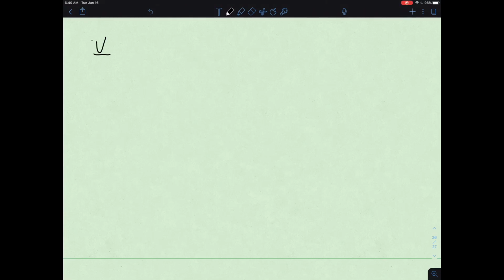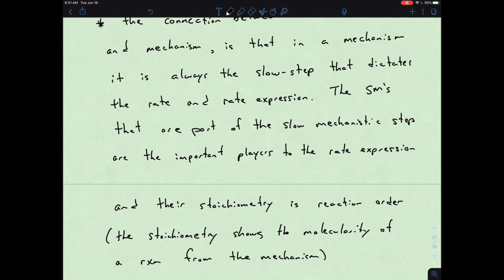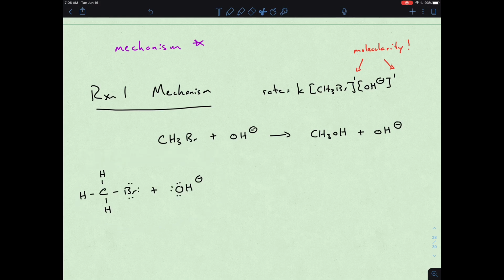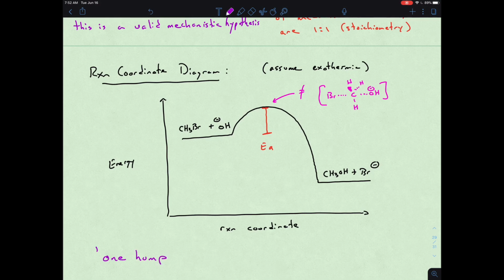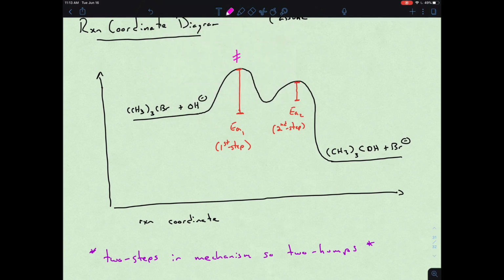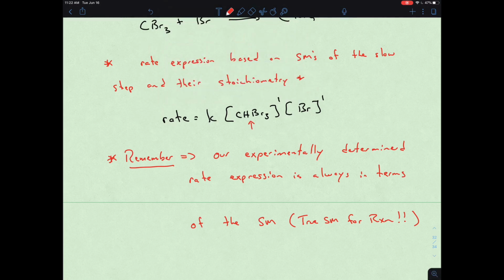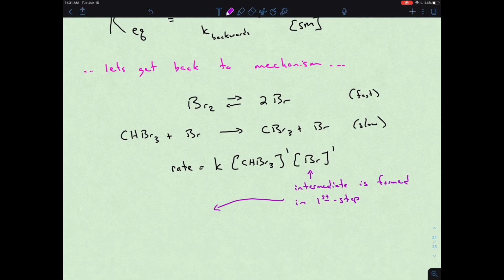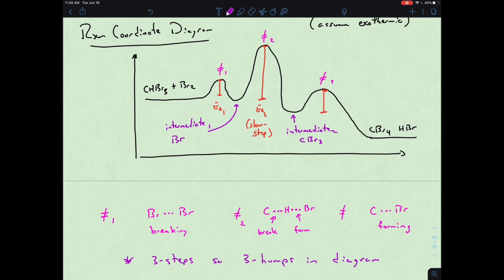UVM Ruggles Mod14 Lecture4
A discussion of Mechanisms and how to determine rate expressions from mechanisms is presented.